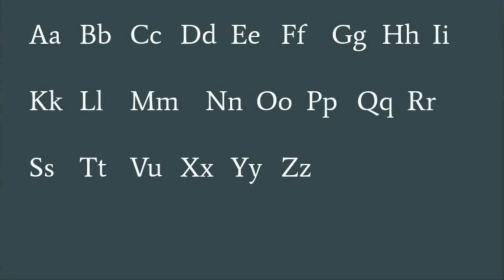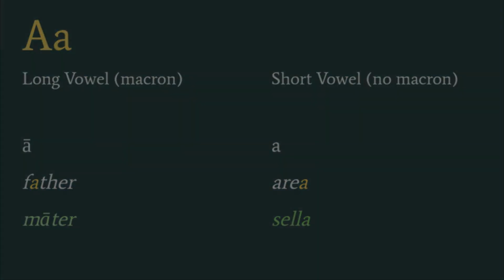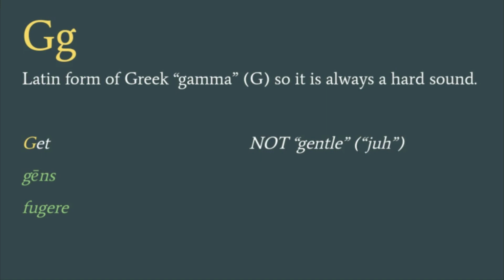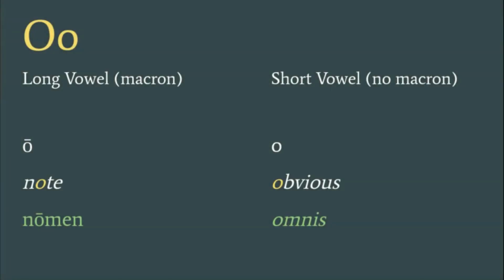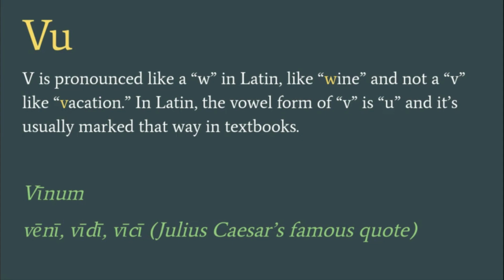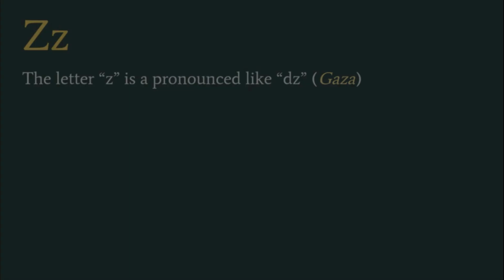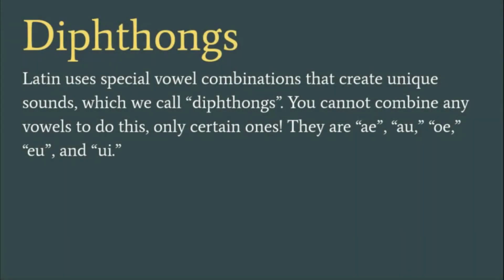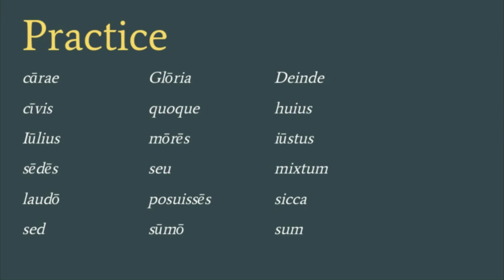What Does Latin Sound Like? A Quick Look at Latin Pronunciation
In this video, we will take a quick look at Latin pronunciation. Remember, Latin is a language that can and should be spoken! In this video I'll explain some of the basics to get you moving in the right direction. The rest is up to you -- the more you practice, the better your pronunciation will be! Always practice your pronunciation whenever you read something new in Latin, and don't let anyone mock your pronunciation. Speaking Latin "badly" is better than not speaking it at all! If I can do it with my terrible pronunciation, you will be fine!

There, you'll find more resources to help! - Mr. C